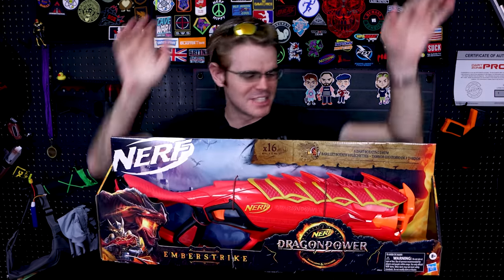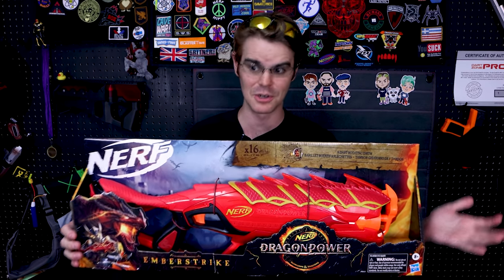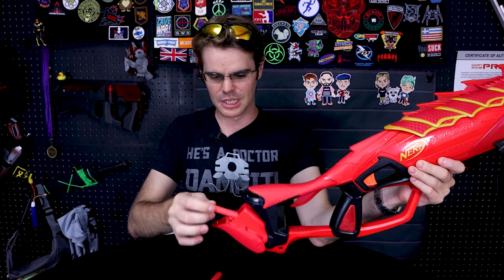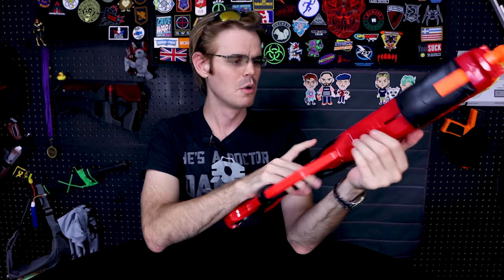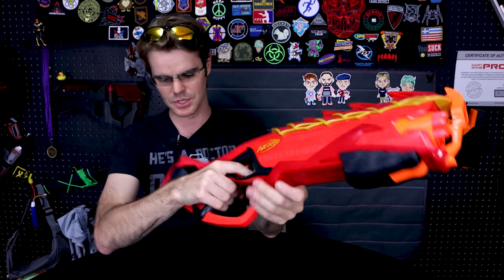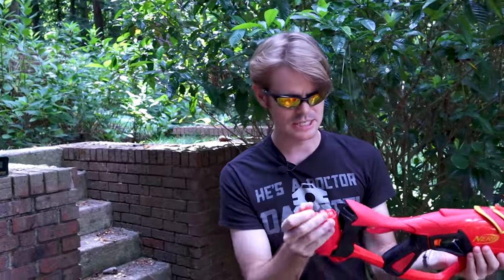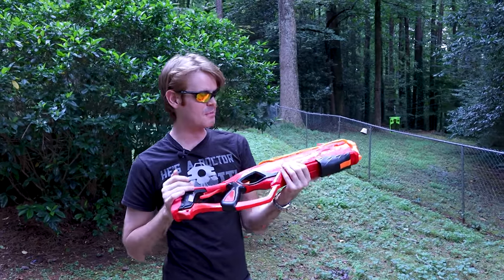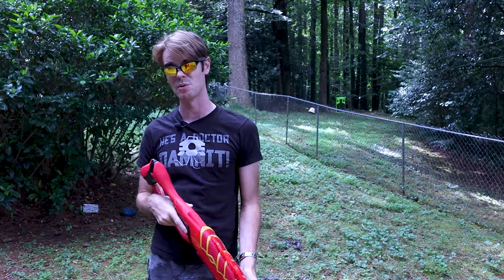Honest Review: NERF DragonPower Emberstrike (IS THIS LINE 2-1 OR 1-2!?!?!?)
So far we've had one good and one bad blaster from the DragonPower line. Will the Emberstrike leave this line as winners or will we end on a sour note?

My fanmail address is:
Drac Thalassa
4426 Hugh Howell Rd.